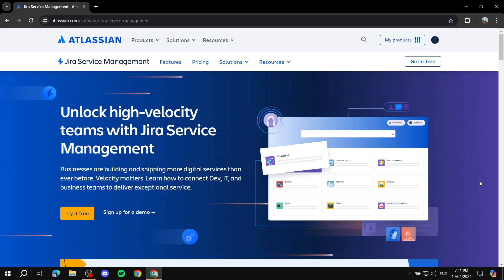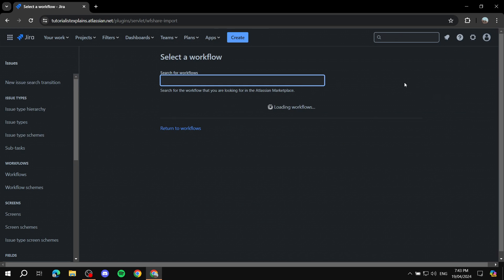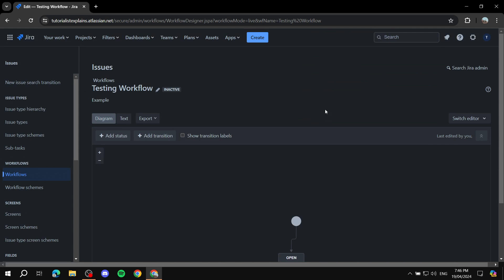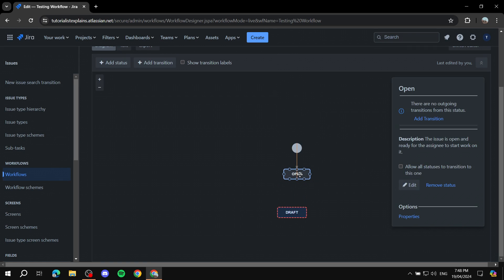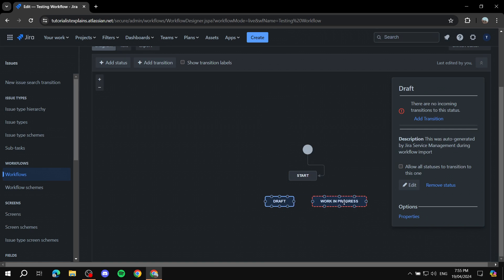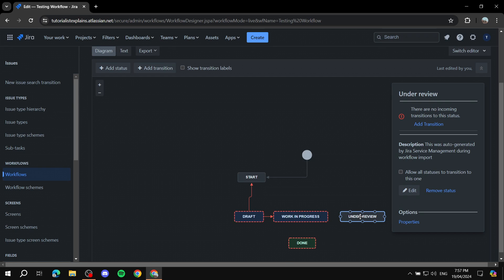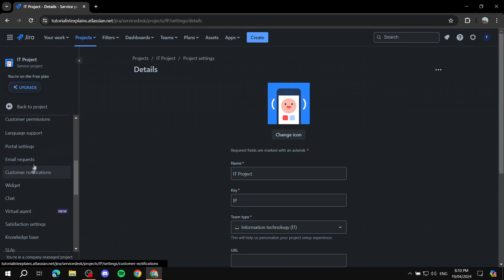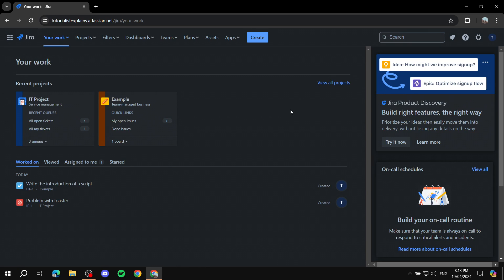Jira Workflows Tutorial | How to Setup Jira Workflows 2025 (Step by Step)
Jira Workflows Tutorial
If you are looking for a video about How to Setup Jira Workflows, here it is!